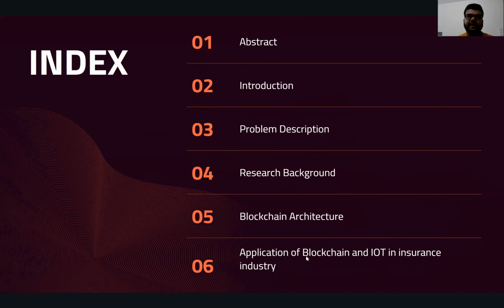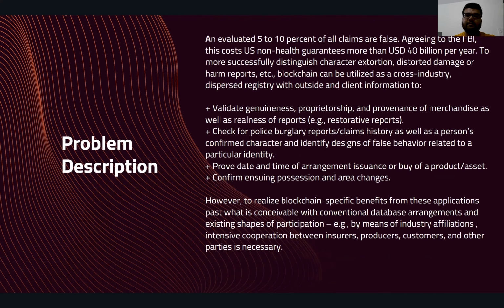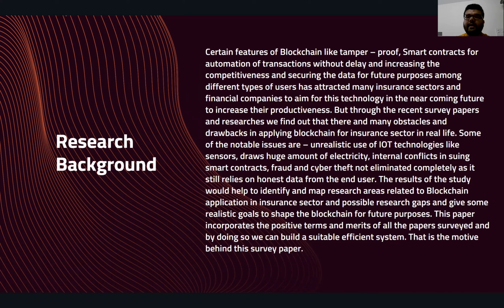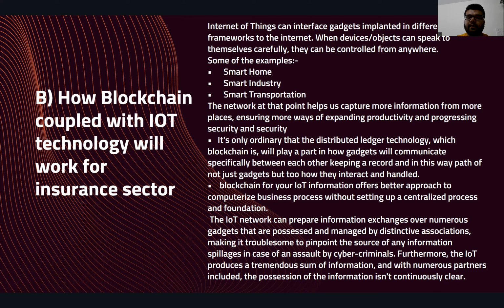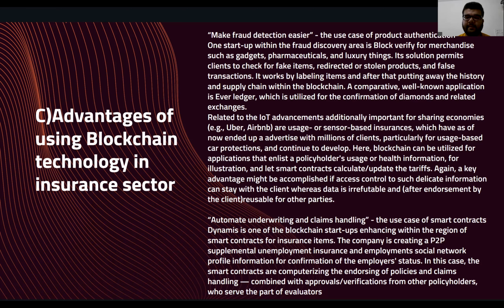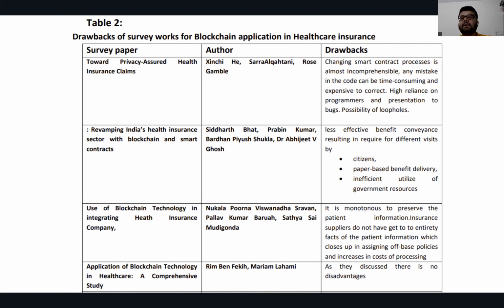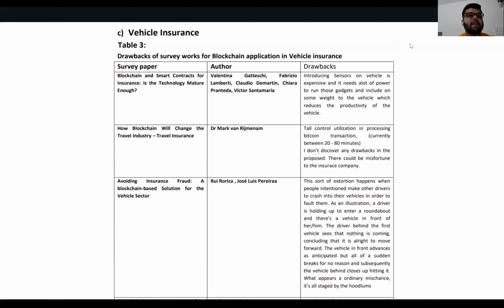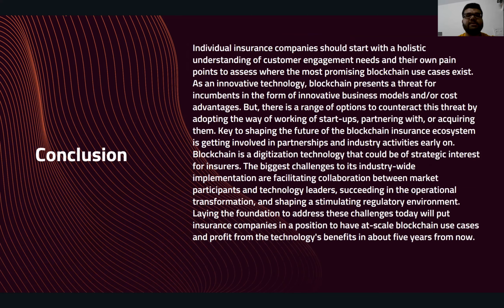Blockchain Application In Insurance Sector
Blockchain is achieving expanding consideration over all divisions and businesses. It has been considered within the literature as a breakthrough rising technology with disruptive potential like combustion motors and internet. In spite of the fact that the companies are recognizing the buildup around the technology, they are still doubtful in embracing it for the genuine esteem included for the firm. The systematic survey by considering many sources is endeavoring to coordinated experiences from diverse bodies of information. The objective of this is to compare all the writing sources to get it the real levels of execution and utilize cases, and to distinguish the heading in which the insurance sectors as of now going in terms of selection of this technology. This approach captures dissemination plausibility versus genuine dissemination in an industry based on collective intelligence of experts.
Blockchain optimizes the productivity, security and straightforwardness of the insurance industry. Distributed Ledger Technology (DLT) has useful applications for streamlining insurance claims preparing, boosting cybersecurity protocols and indeed speeding up installment times.